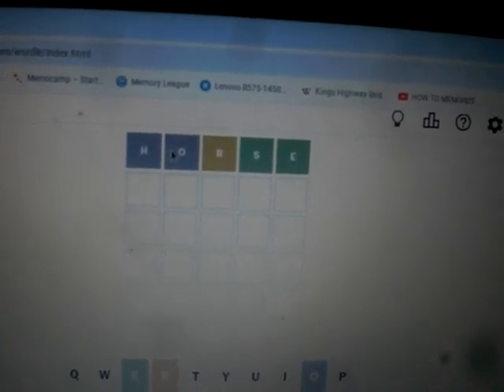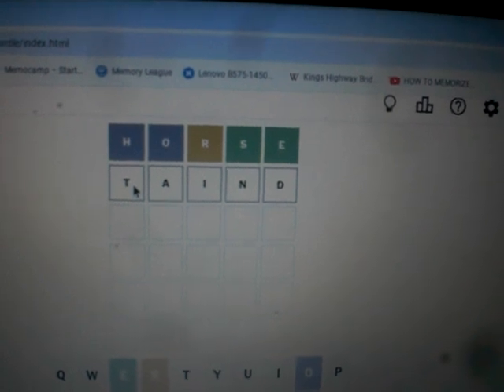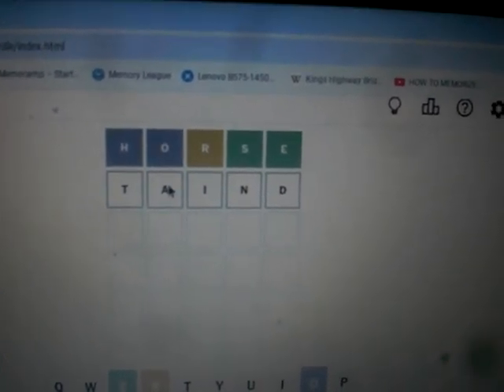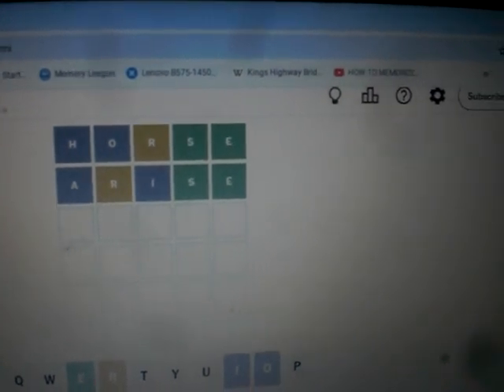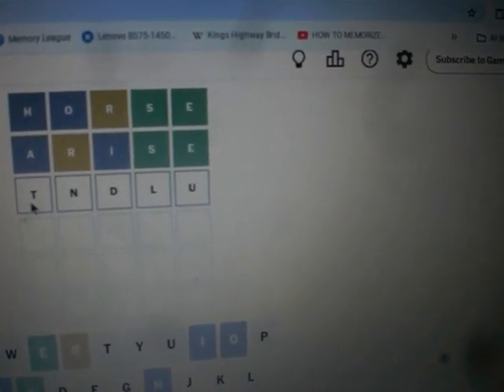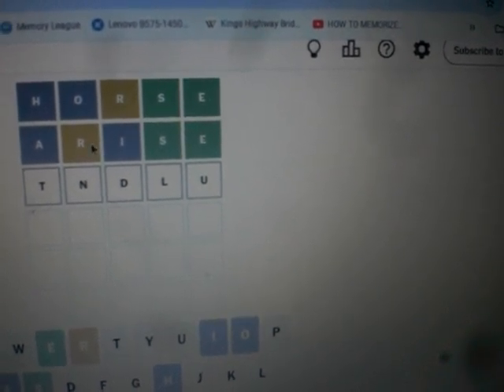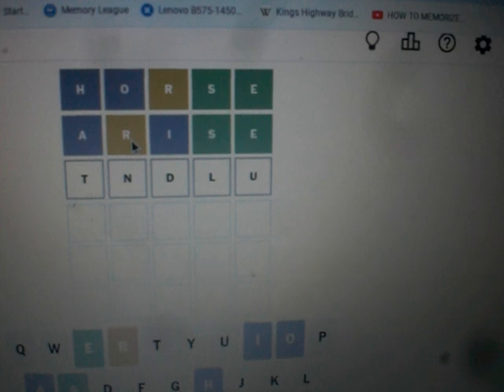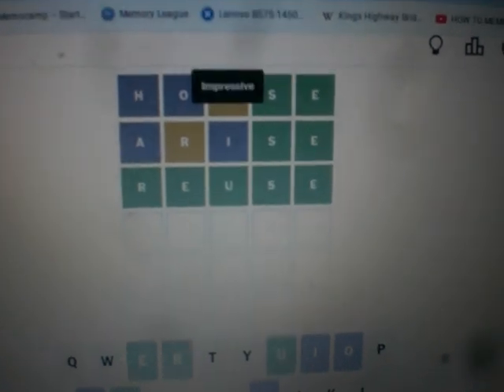Wordle - Tutorial - Saturday, June 7, 2025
*John's Notes - I missed the option of the word "rinse" for the second guess, but I film these videos in one take and I do not edit them either.

Helpful Hint: The most common letters in the English language, from left to right, are:

ETAOIN SHRDLUC